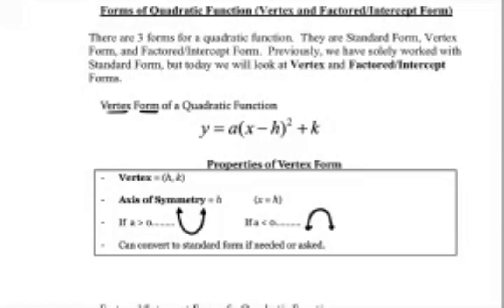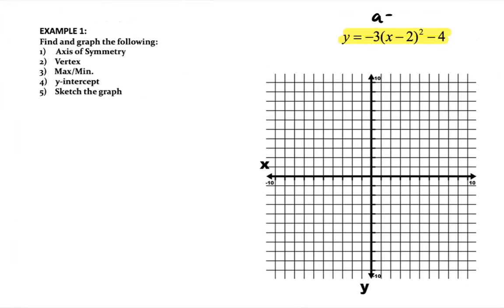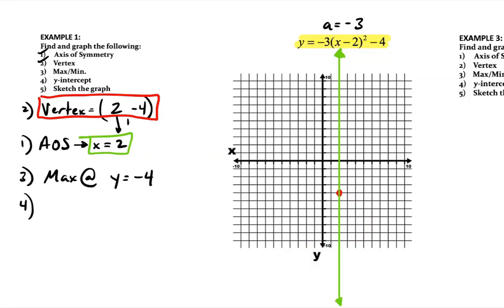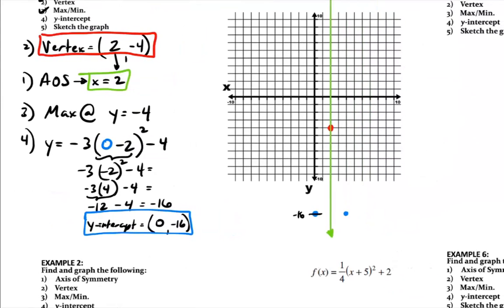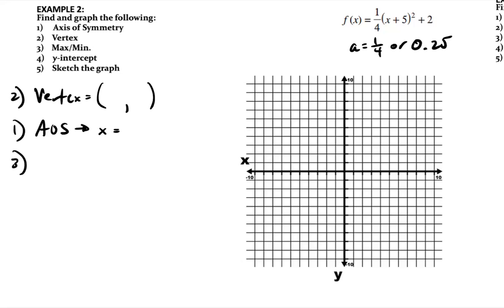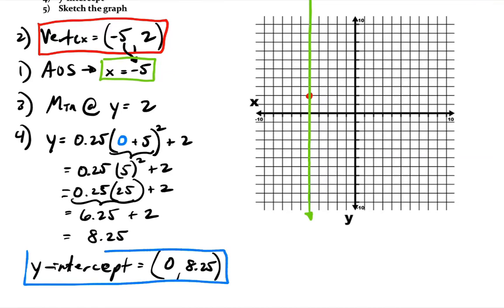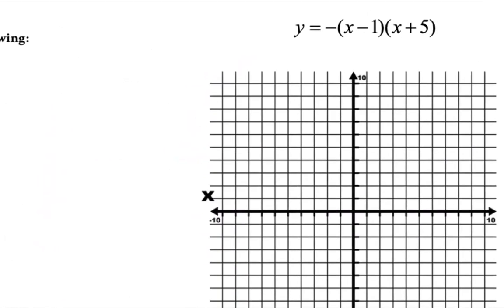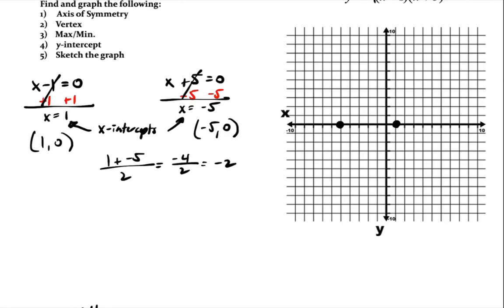9/14 - Vertex and Factored/Intercept Forms of a Quadratic (Part 1)